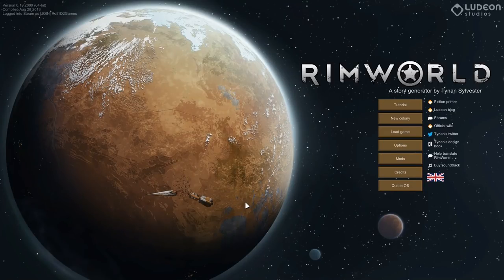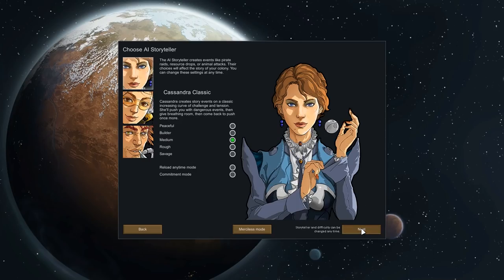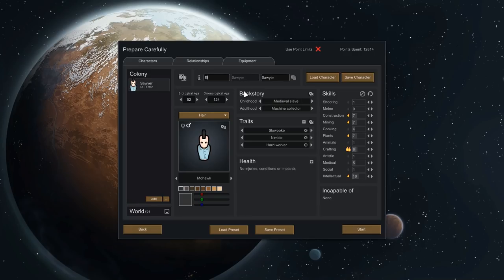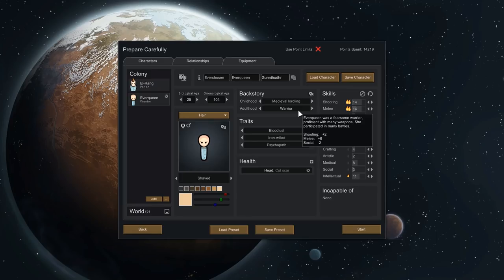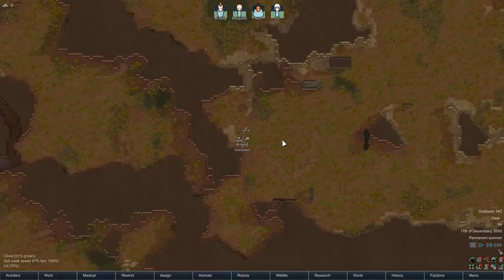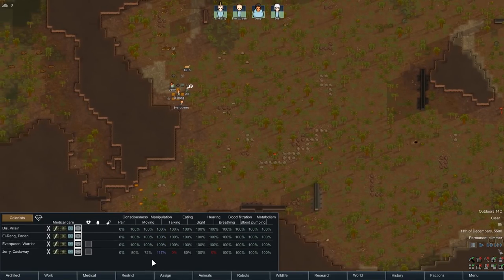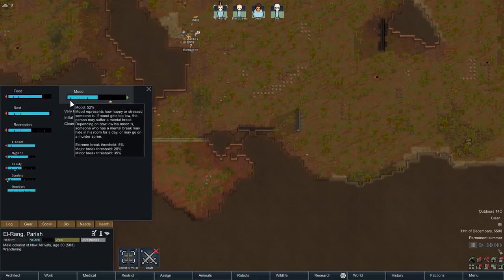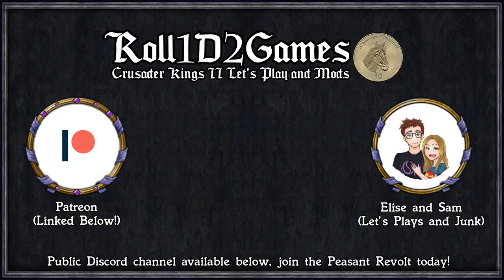Rimworld: The Arena #1 - El-Rang and Friends Arrive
Rimworld is a colony survival game where everyone dies all the time. In this series we're going to build an arena to help your characters die faster.

Quality Surgeon
Area Unlocker
Cleaning Area
Just Ingore Me Passing
Share The Load
Replace Stuff
Better Workbench Management
[KV] Trading Spot
Industrial Rollers
Fences And Floors
ED-Embrasures
Misc. Robots
A Dog Said...
Tilled Soil
Animal Tab
ResearchPal
Mad SKills
Realistic Rooms
[T] MoreFloors
[KV] RimFridge
QualityBuilder
RT Fuse
Allow Tool
Medical Tab
HugsLib
Hospitality
Expanded Prosthetics and Organ Engineering
In-wall coolers and vents
[RF] Advanced Bridges
LinkableDoors
Reasonable Components
Wall Light
Roof Support
Mass Graves
[RF] Fishing
Door Mat
[RF] Pawns are Capable!

=== Links ===